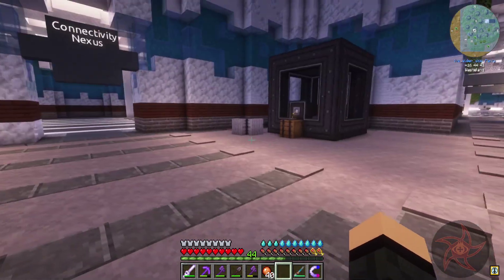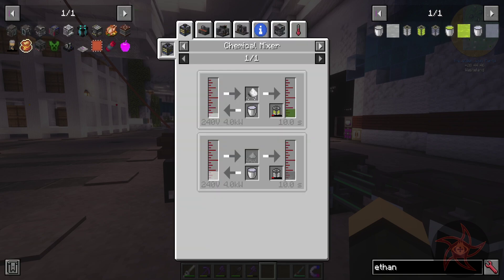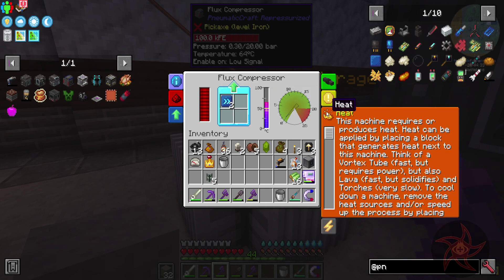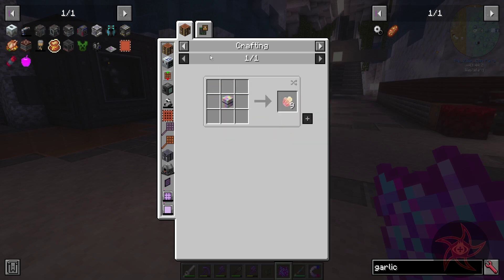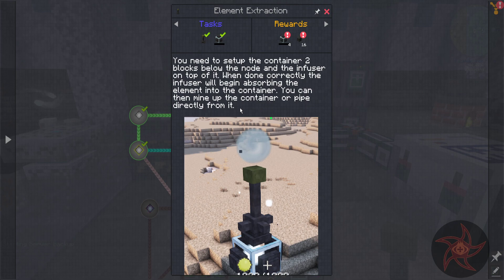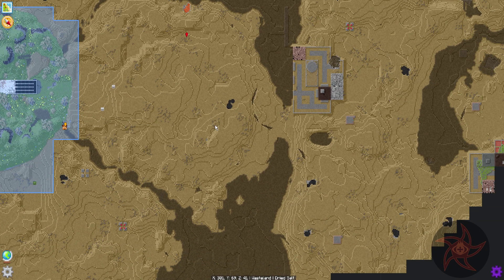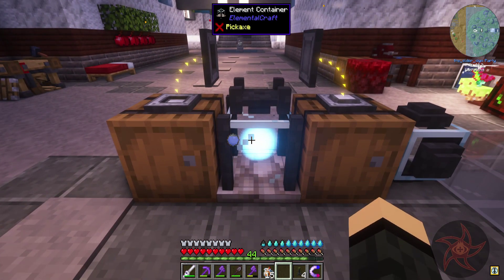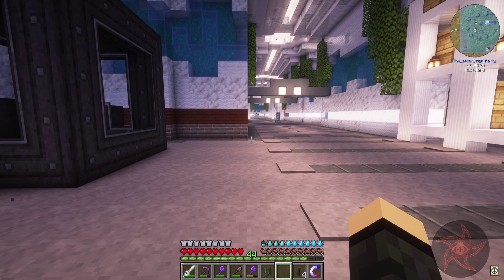FTB: Genesis :: More Pnuematicraft - Elemental Energy :: Gen-18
Welcome to the fractured remnants of Elyria, a world once teeming with life and promise, now scarred by the echoes of a cataclysmic past. This is where you come in; The Architect, chosen by a council of digital souls within the Nexa Network to bridge the gap between the decaying physical realm and the boundless, corrupted expanse of the digital frontier.

As The Architect, your mission is clear: survey the desolation, unravel the mysteries of the Nexa Network, and breathe life back into Elyria. Armed with the remnants of advanced technology and bolstered by the collective knowledge of your digital civilization, you'll navigate a world transformed beyond recognition.